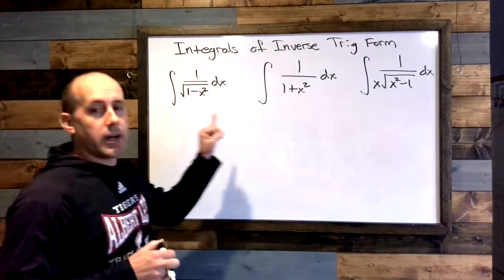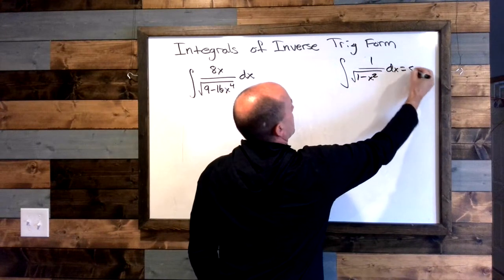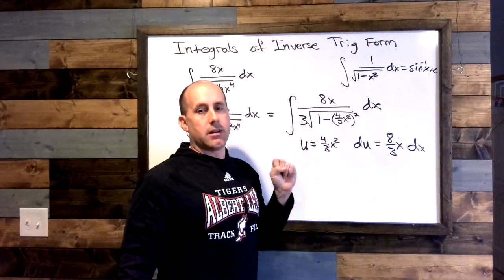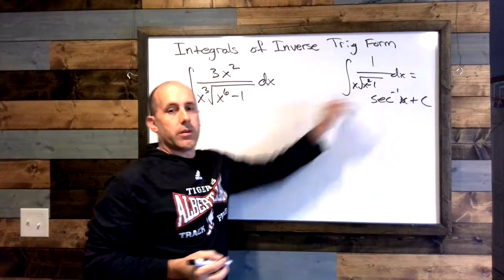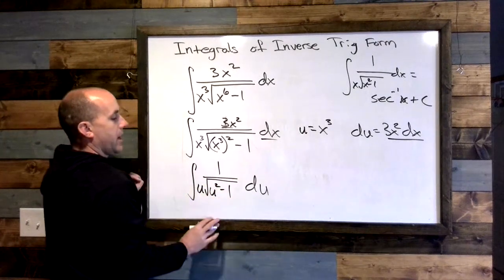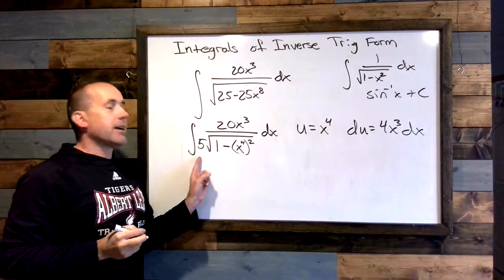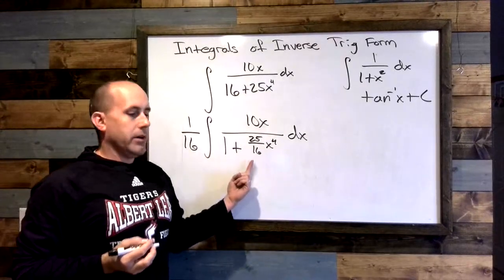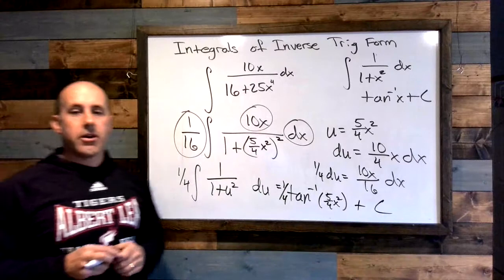Calculus Week 6 Video 1